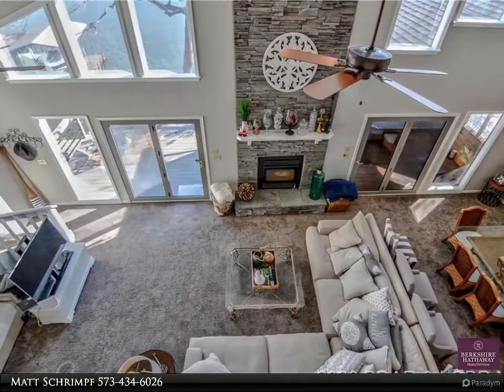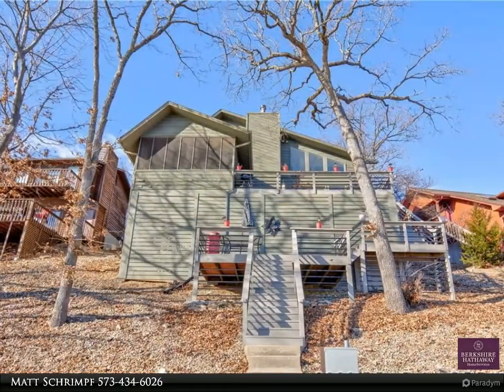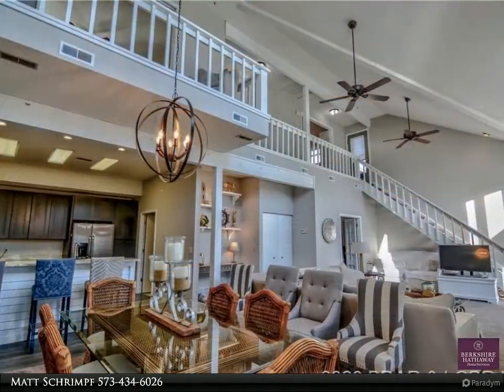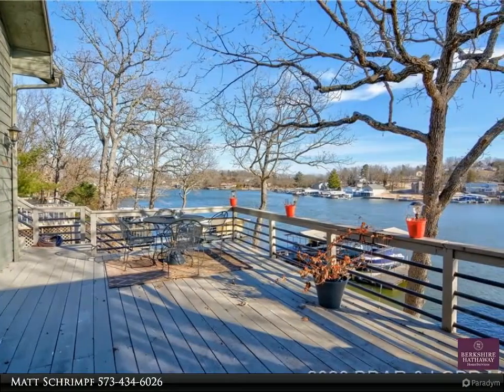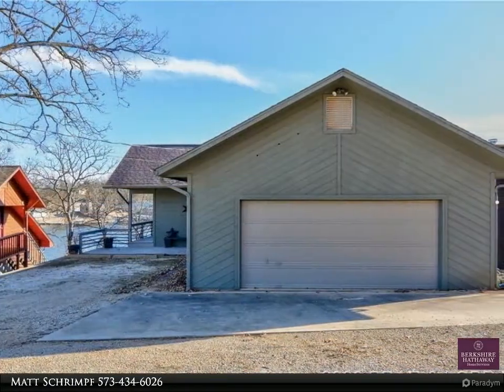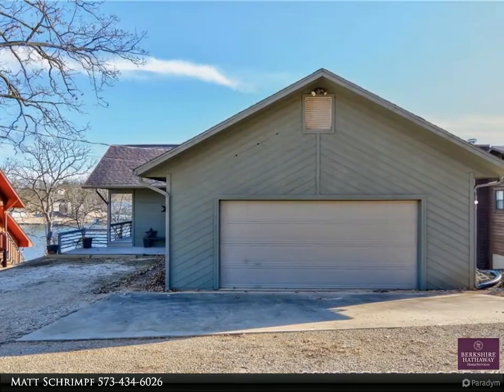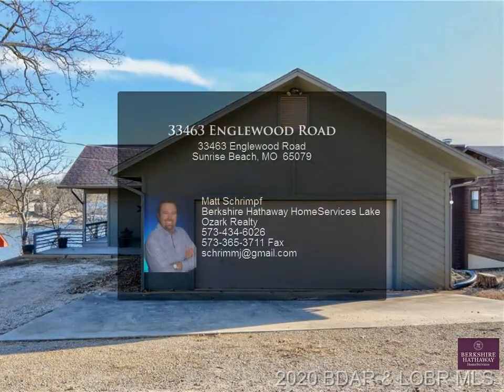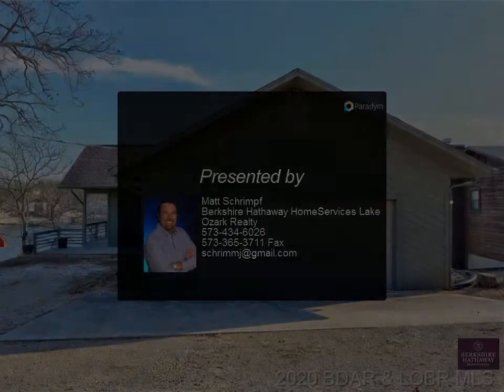33463 Englewood Road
33463 Englewood Road
Sunrise Beach, MO 65079

Nicely updated home with all of today colors and styles. Several great features including a nice two car garage, vaulted ceilings which make the home feel light, bright and airy, and the fact that all 3 bedrooms have private baths. Conveniently located at the 8 mile marker with a wonderful cove location with deep water and great views. The two well dock, boat hoists and pwc lifts are included in the price. Home has been updated with new kitchen cabinets, counters, appliances, flooring, vanities, light fixtures, faucets etc. Great deck including a relaxing screened-in porch with a large hot tub. Other features include a cozy fireplace and beautiful lakeside windows to enjoy the view. Home has nice neighboring homes and is easy to get to. Take advantage of all of the work that has been done and come enjoy the lake. Home comes furnished and ready for fun!

3 full bath

Matt Schrimpf
Berkshire Hathaway HomeServices Lake Ozark Realty